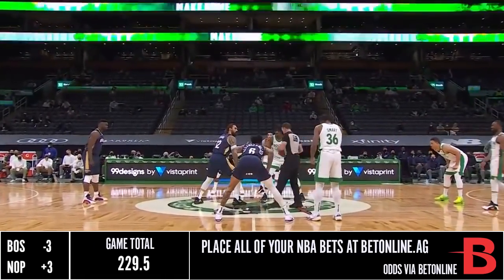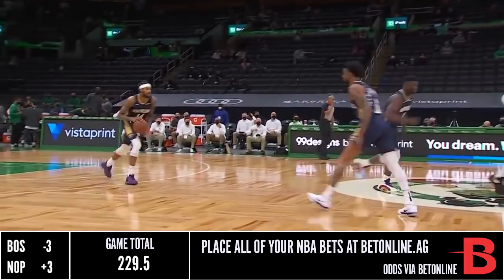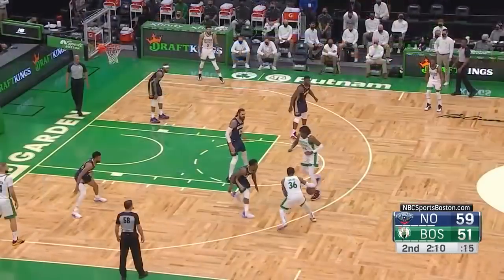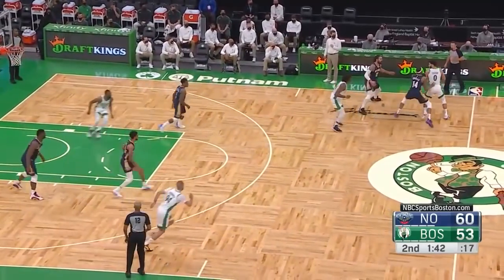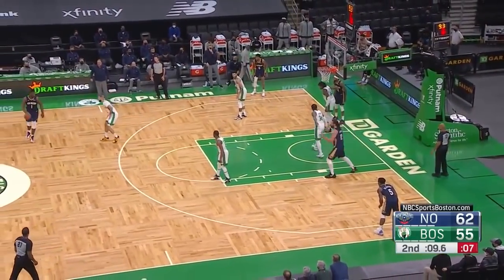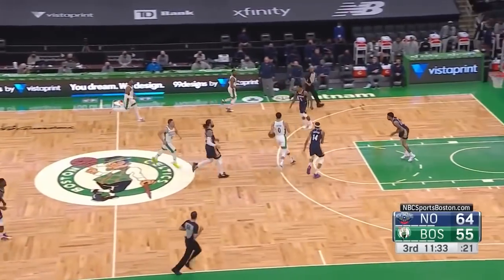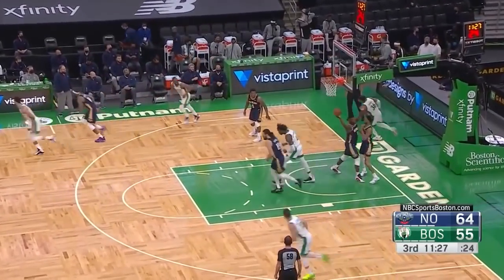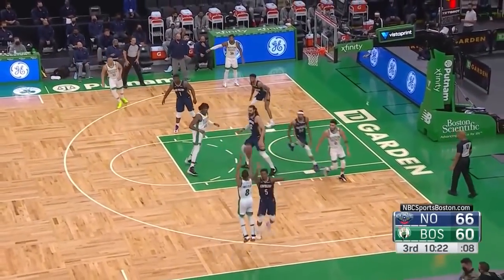PELICANS at CELTICS FULL GAME HIGHLIGHTS | 2021 NBA Season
Sourced from the NBA!

The Pelicans beat the Celtics 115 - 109